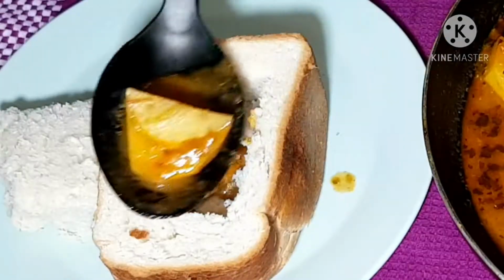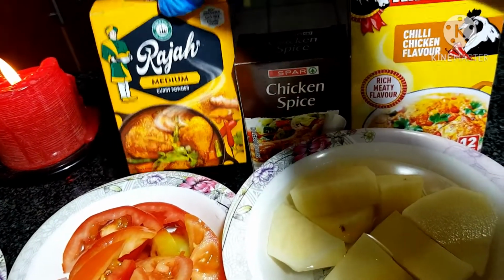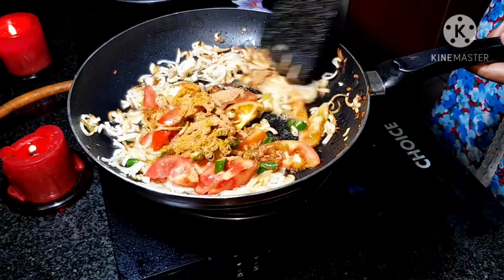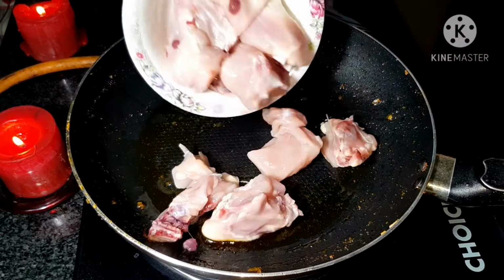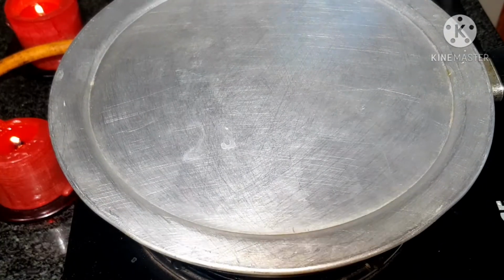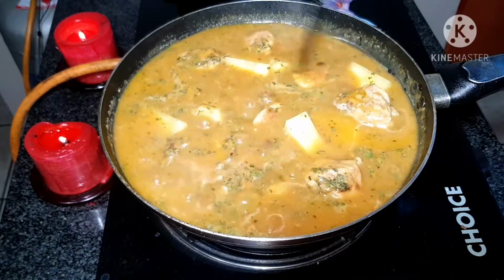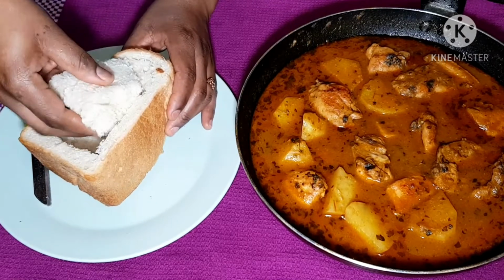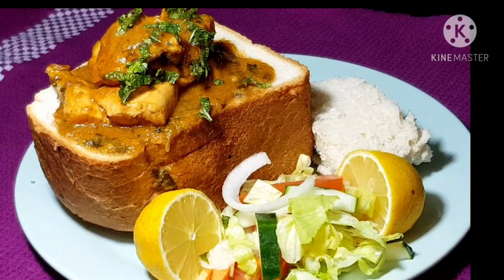CHICKEN BUNNY CHOW RECIPE/SOUTH AFRICAN YOUTUBER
HEY THERE, SALAMUALLEIKOM WELCOME BACK 💕💕
TODAY I WILL BE SHOWING YOU GUYS HOW TO MAKE CHICKEN BUNNY CHOW USING SOUTH AFRICAN SPICES, EASY AND QUICK WAY💕
MAKE SORE YOU GIVE THE VIDEO A THUMBS UP AND SHARE 🙏

INGREDIENTS USED
250G CHICKEN
4 GARLIC CLOVES
1 MEDIUM ONION
1 MEDIUM TOMATOE
1/3 CUP OIL FOR COOKING
1TSP CHICKEN SPICE
1 TSP RAJAH SPICE
SOME GREEN CHILLIES ( OPTIONAL)
WHITE BREAD